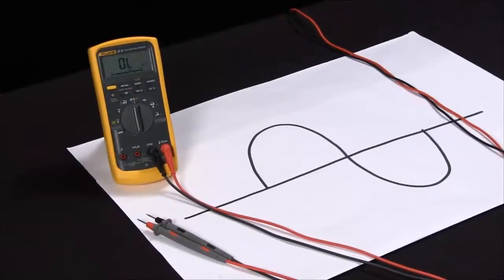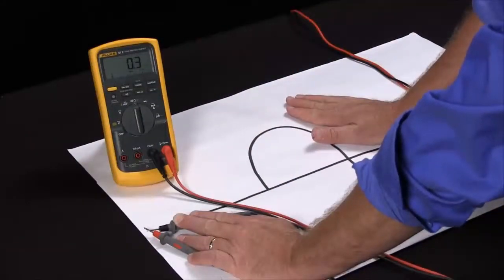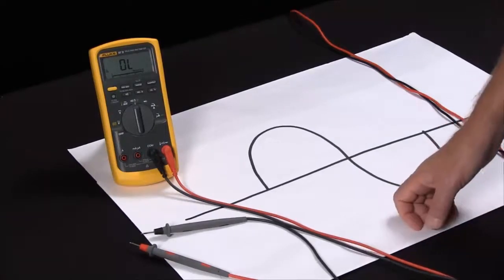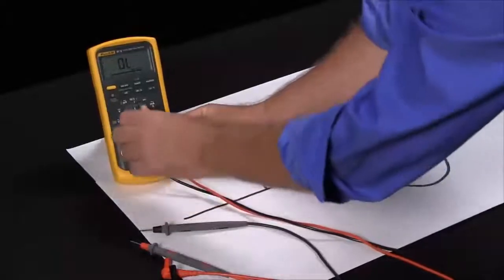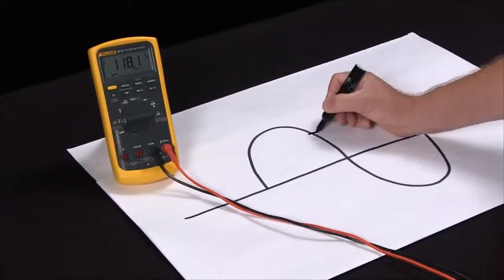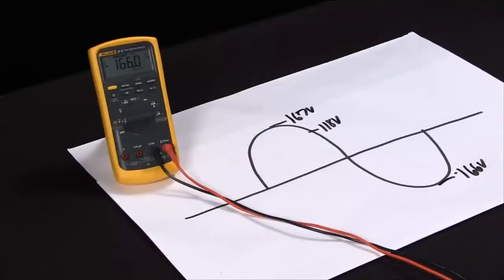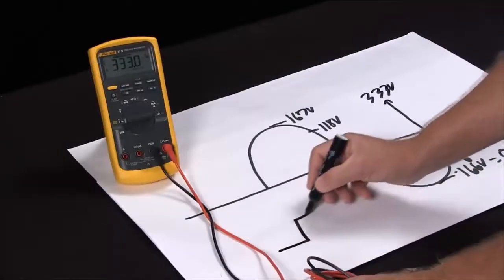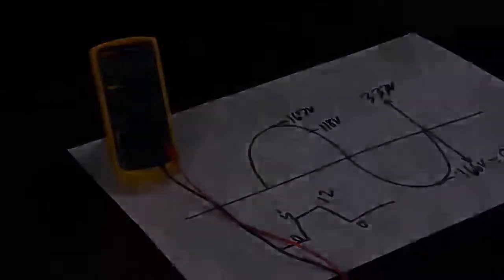How To Use The Delta Relative Function On The Fluke 87V Multimeter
In this video, learn how to use the delta (relative) function on the Fluke 87V.

When you have a set of test leads, there will always be a certain amount of resistance, resulting in skewed test measurements. With the Fluke 87V delta (relative) function, the digital multimeter will dynamically subtract out the resistance from your measurements for true, accurate readings. The delta (relative) function is also useful when you want to trend a voltage drop between the source and the load. A neat feature with the Fluke 87V digital multimeter is the delta (relative) function can be combined with other multimeter functions to troubleshoot more complex problems.

The Fluke 87V Industrial Multimeter provides the resolution and accuracy to efficiently troubleshoot motor drives, plant automation, power distribution, and electromechanical equipment even in loud, high energy, and high altitude locations. A low pass filter supports accurate frequency measurements on VFDs and captures intermittents as fast 250 µS.

For more information about the Fluke 87V Digital Multimeter, visit the Fluke